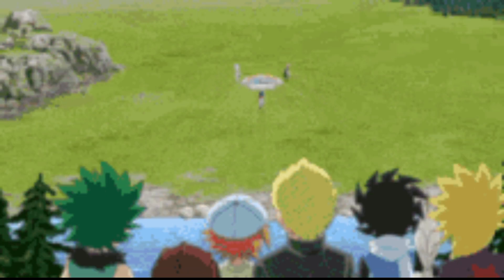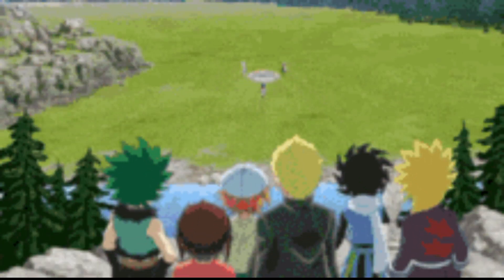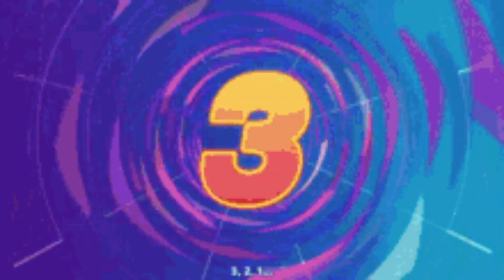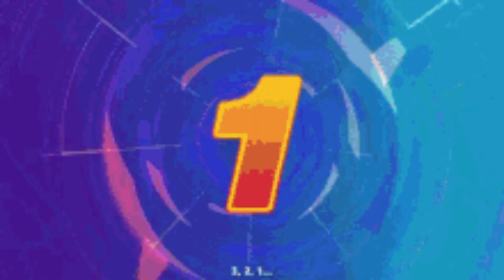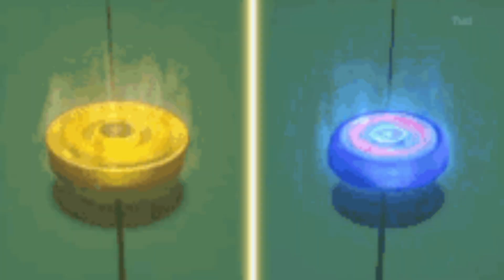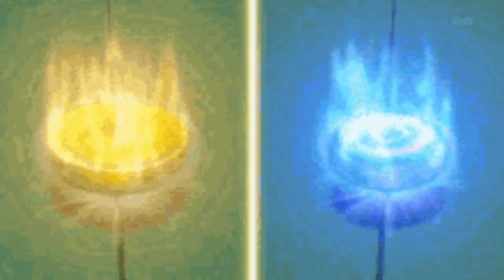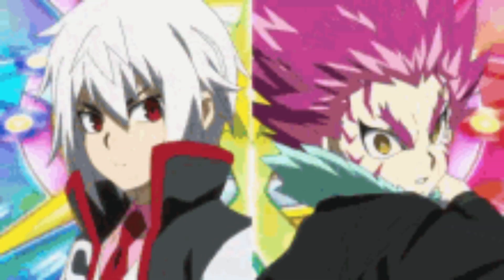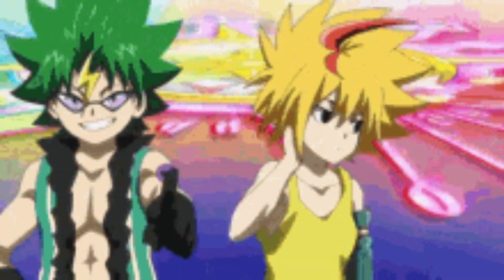How to read Beyblade X Manga in Hindi 🔥| Beyblade Burst QuadStrike